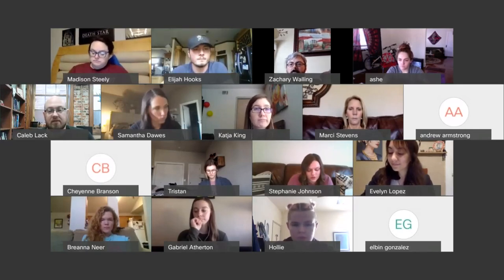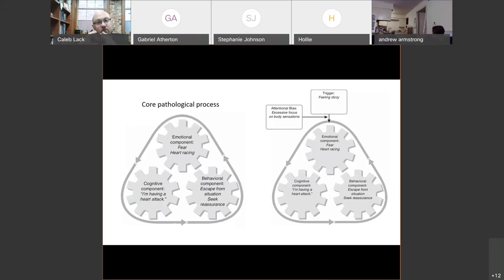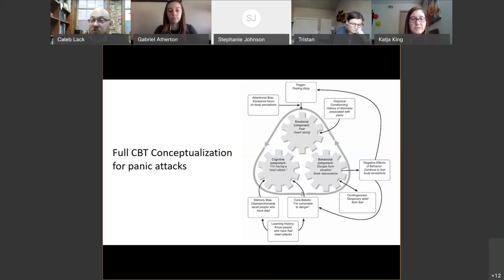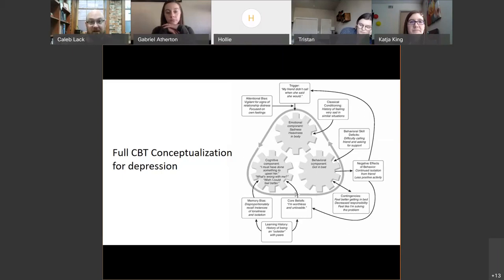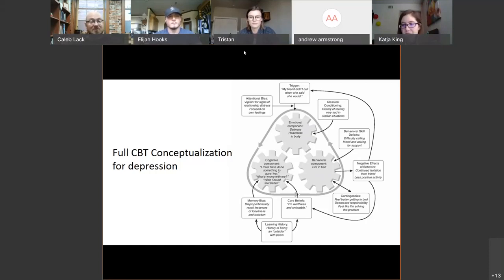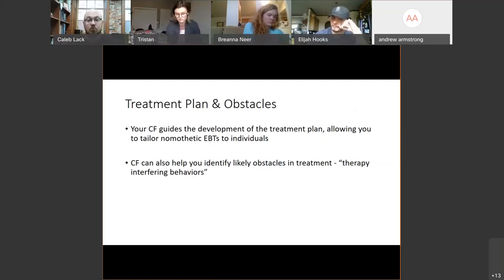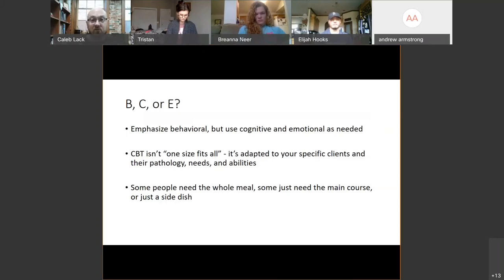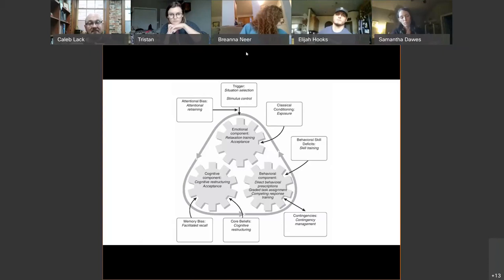Cognitive-Behavioral Therapy Case Formulation for Youth - part 2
In this recording of his PSY 5523 (Child & Adolescent Counseling) course, Dr. Caleb Lack of the University of Central Oklahoma goes more in depth into a CBT model of case formulation, using panic attacks and depression as examples, as well as how we move from case formulation to treatment planning.